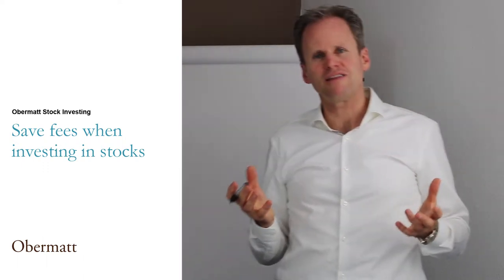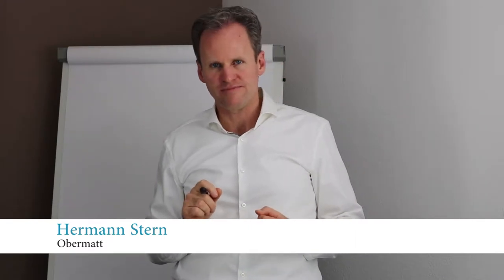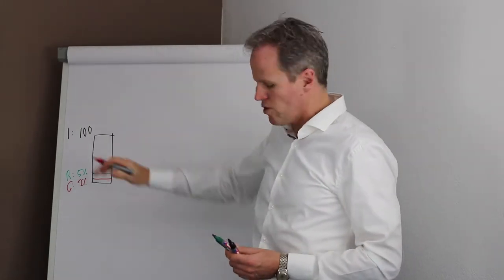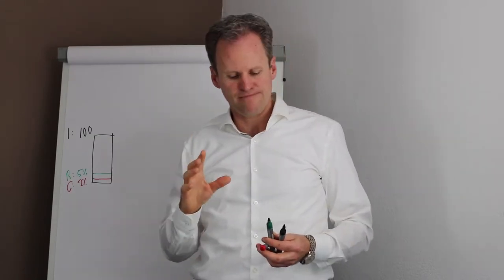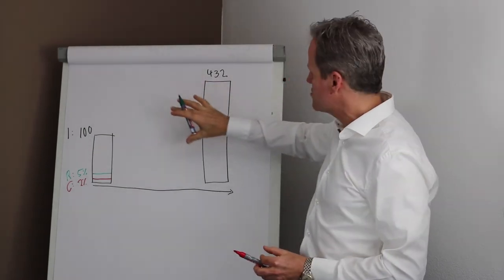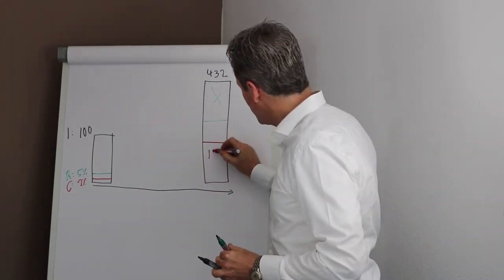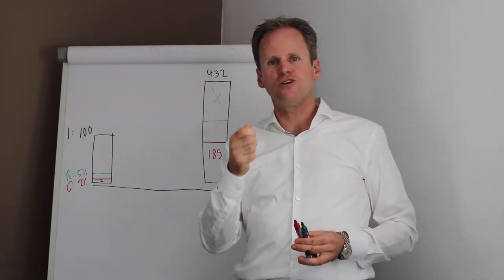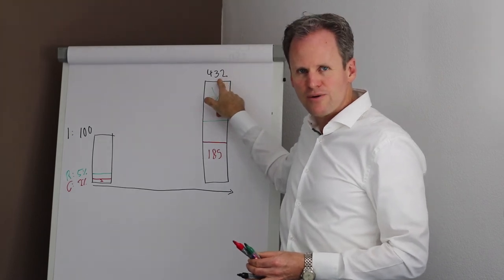Q&A No.13 Saving for Retirement: Save fees when investing in stocks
The costs for a consultant or a finance product are usually hidden well. For example, the trading costs for the purchases and sales of shares are not even shown in the fund's management fees.

To show you why it is worth investing in stocks instead of visiting a consultant or buying a product, we will show you an example.

We assume that you will achieve an annual return of five percent on stocks. The cost of a consultation or a fund is very different, ranging from 1.5% to 4% of your assets. For the example, we assume that the cost is 2% of your assets.

You immediately realize that you can only keep 3% of your 5% yield and 2%, or almost half, goes to the consultant or the product.

In order to be even more concrete, we now transfer the example into reality. You are now investing 100 francs and letting these 100 francs generate a return over thirty years. After thirty years it has grown to 432 francs. If now 2% of that amount go to the product or the bank, you have a return of only 3% (2% of 5% goes to the bank) and at the end of the thirty years you only have 243 francs in the account. There are therefore 189 francs (432 minus 243) which were lost because of bank fees. If you do not save 100 francs but 10'000, you will be missing 18'900 francs!

With the Swiss third pillar, the cheapest banking products cost around 1% in fees and the expected return is 3.5%. If you pay today's maximum amount, which is 6'768, into the account for thirty years, you will save 360,000 francs, but 57,000 francs will be lost, leaving you only a good 300,000 francs.

Now you know all the facts and can decide for yourself whether you want to make the investment by means of a consultant or by yourself.

The example discussed in the video has been calculated roughly. Here we show concrete numbers (calculated with the Excel file linked in this article)